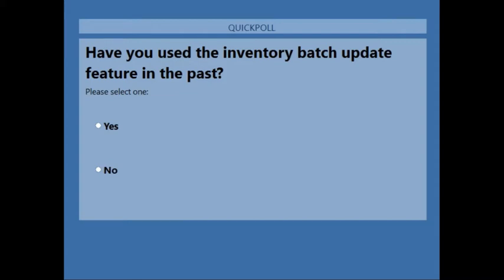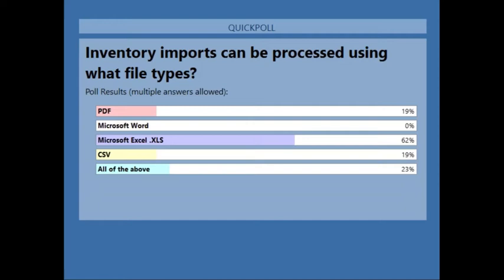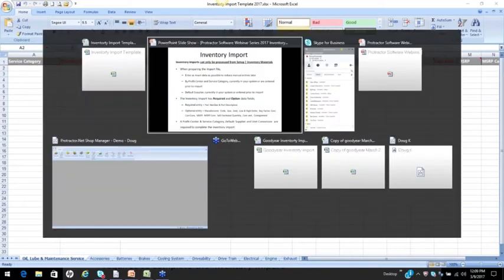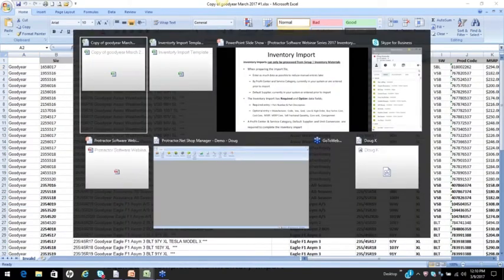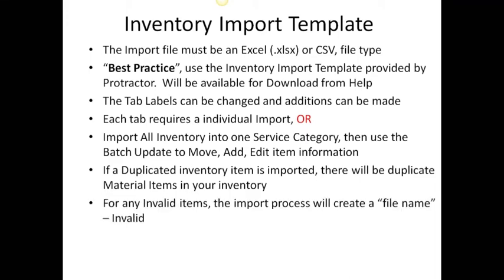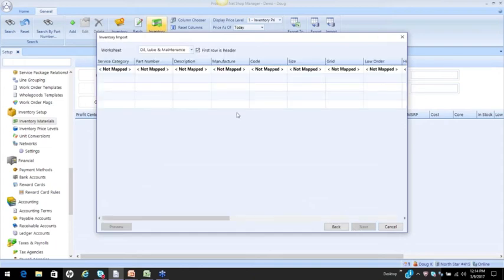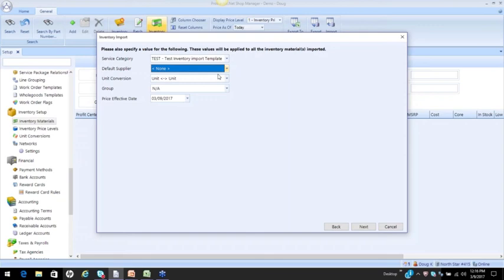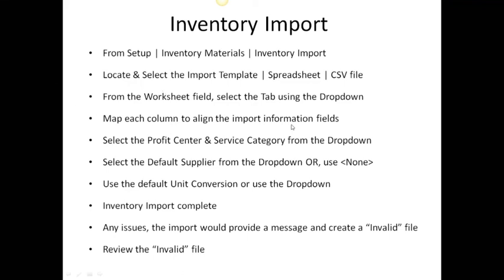Webinar 5 - Part 1 - Inventory Import